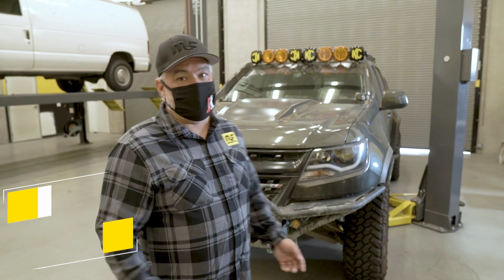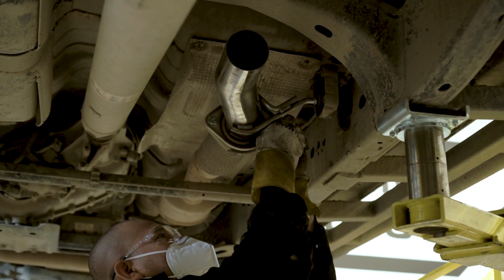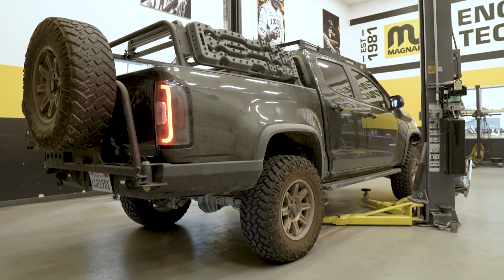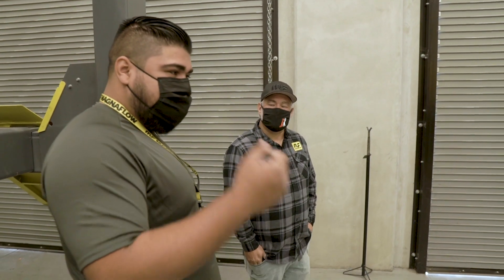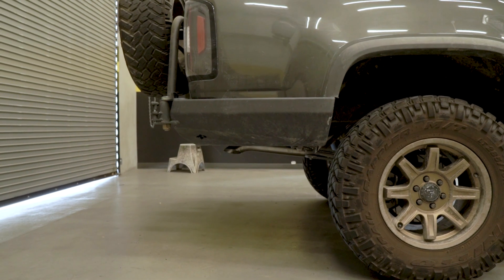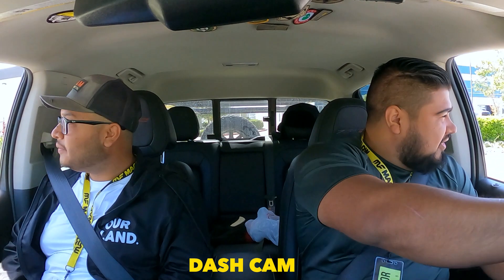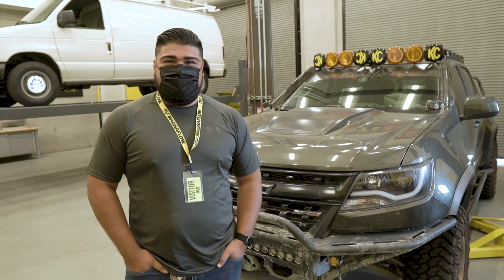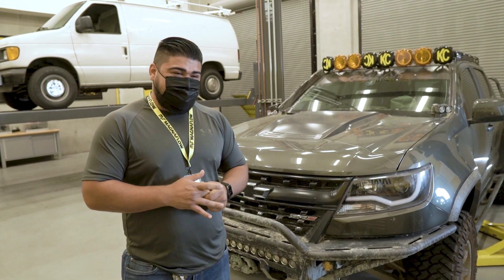Andy & Joel visit MagnaFlow - Overland Series exhaust for the Chevy Colorado and GMC Canyon 3.6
Andy Sedano (53dano) documented his visit with Joel (ruthless_zr2) as they came down to see what all the noise about the new MagnaFlow Overland Series exhaust was all about.

They got a sneak peak before the system was released and got to watch us do the install but more importantly take his Colorado ZR2 out and hear what the new No Drone Resonator tunable exhaust was all about.